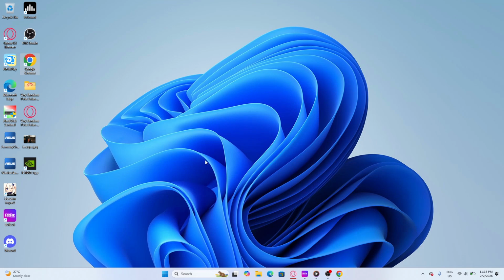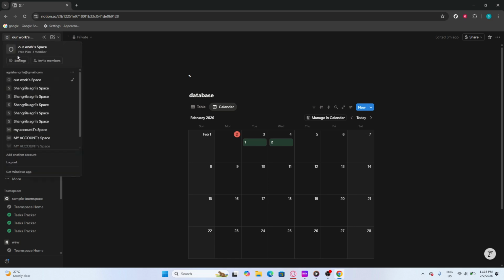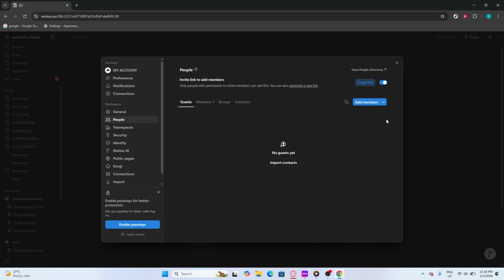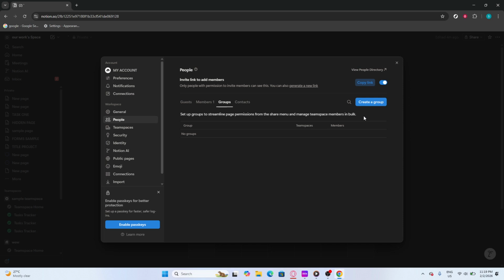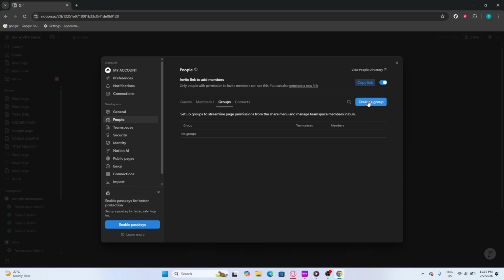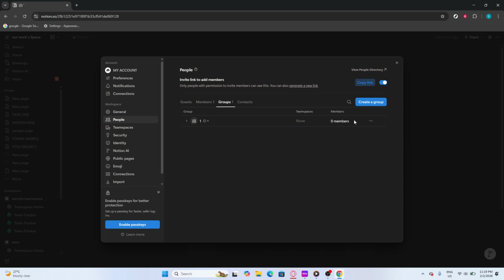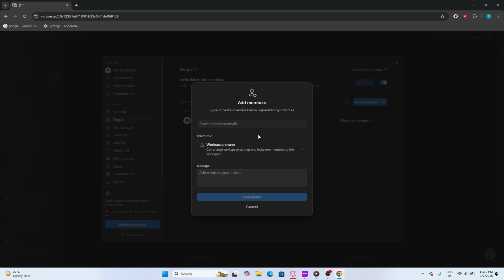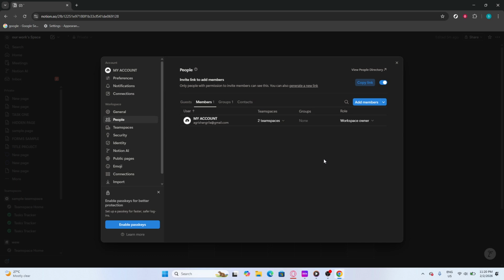How to create a group in Notion workspace [FULL GUIDE]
In today's Video we cover, How to create a group in Notion workspace